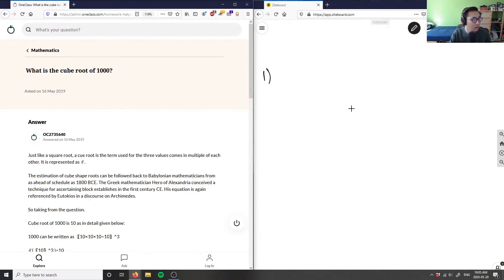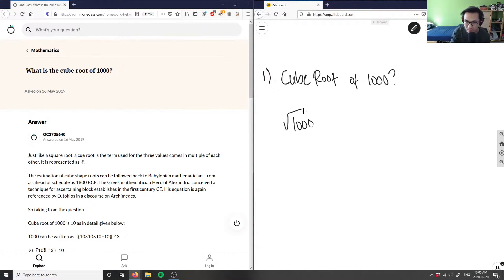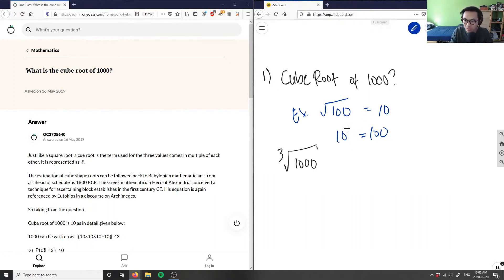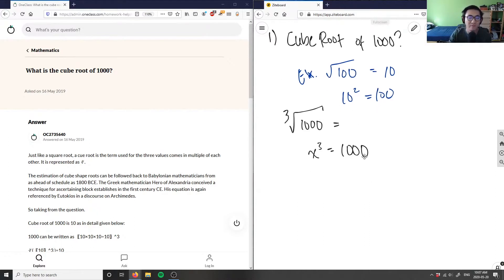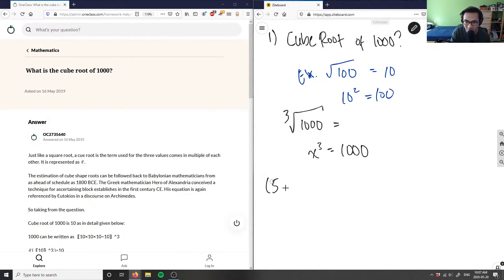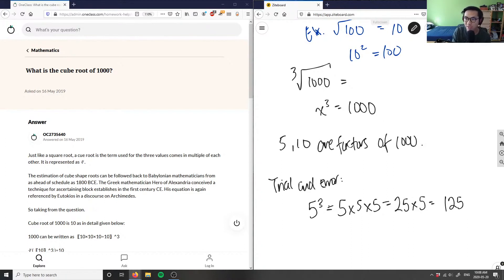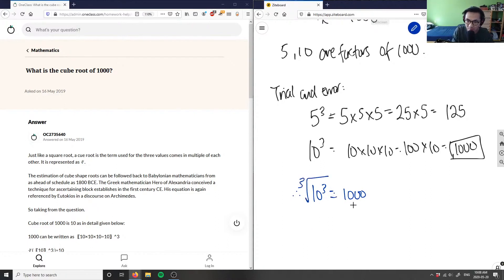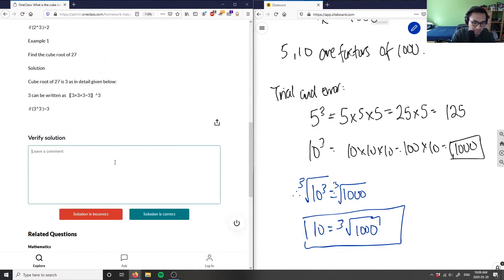what is the cube root of 1000